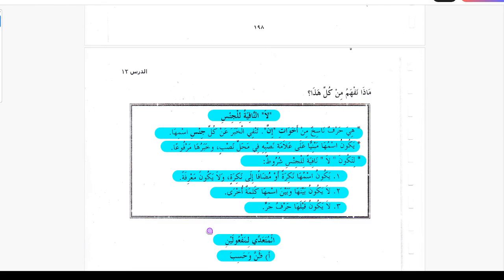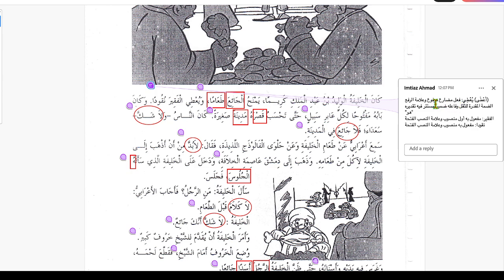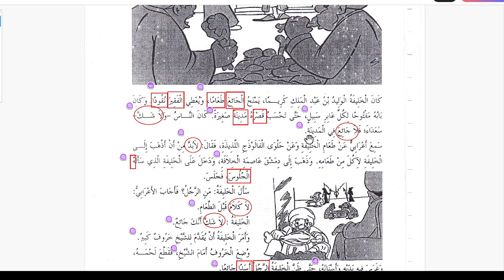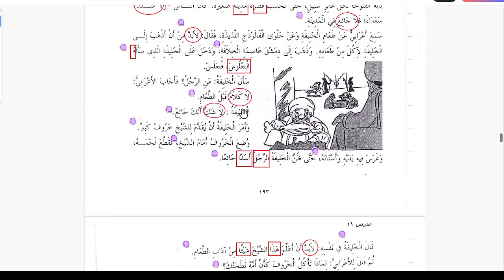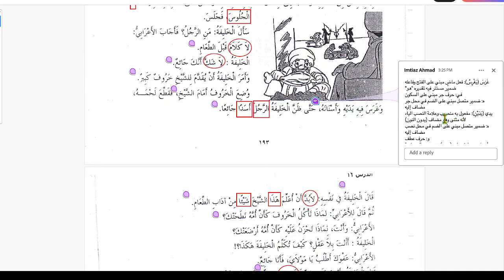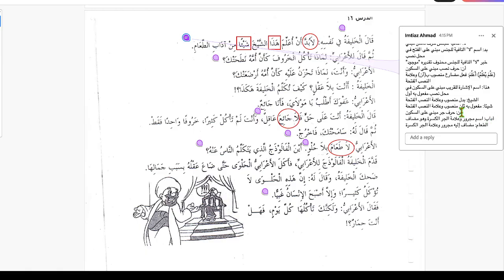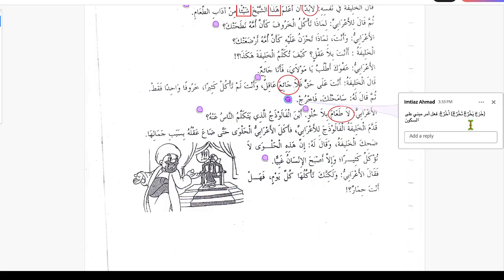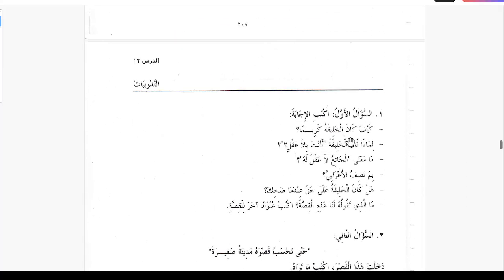Lesson 12 Part 2 - The "La" of Absolute Negation - Transitive Verbs That Take Two Objects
The Way to the Arabic Language | Arabic Grammar | Imtiaz Ahmad | Uncover Quran | The "La" of Absolute Negation - Transitive Verbs That Take Two Objects | لَا ألنَّافِيَةُ لِلْجِنْسِ - الْمُتَعَدِّي لِمَفْعُوْلَيْنِ : ظَنَّ وَحَسِبَ - أَعْطَى وَمَنَحَ

Objects (المَفَاعِيْلُ)
Exception (اَلْاِسْتِثْنَاءُ)